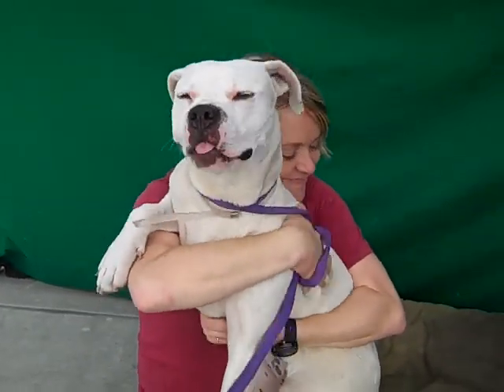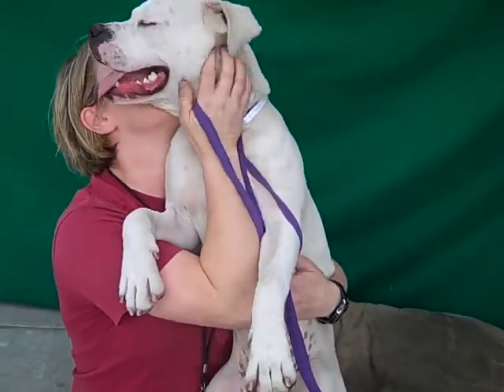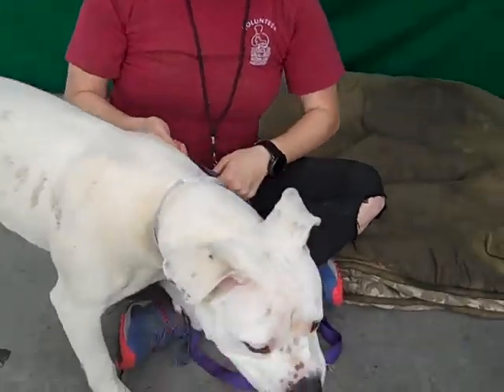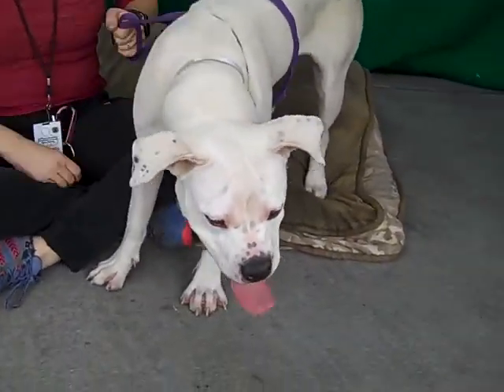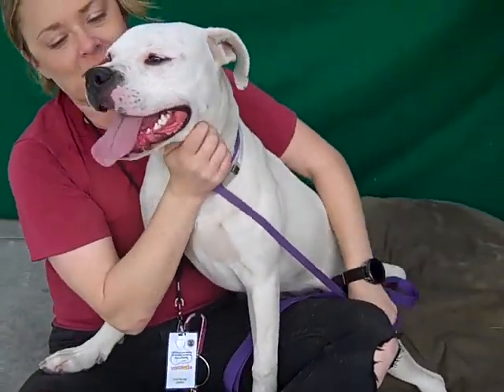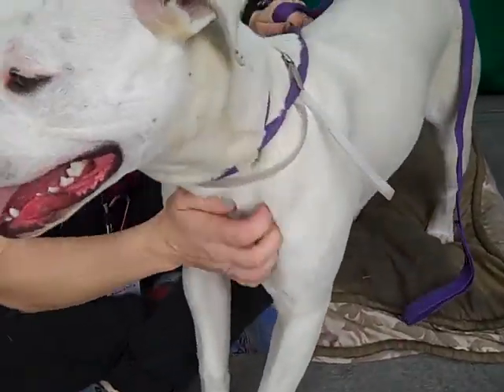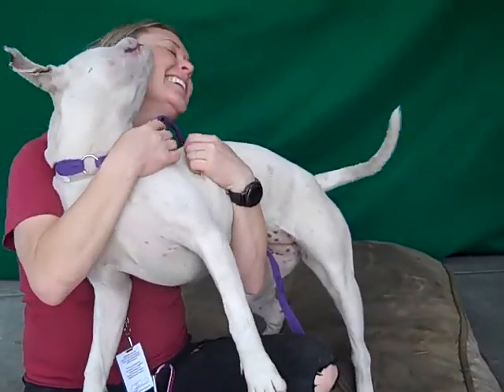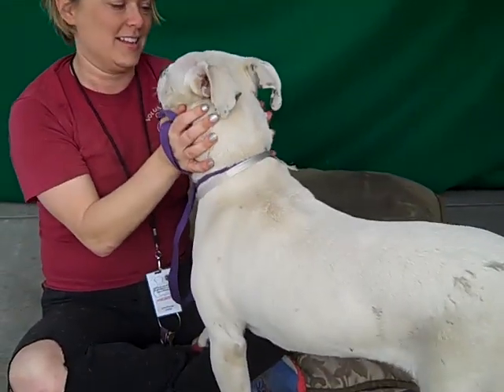A5172493 Maya | Pit Bull/Boxer Puppy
A5172493 Maya is a lovely 9-month-old white-with-black-freckles female Pit Bull and Boxer mix who was found as a stray in El Monte and brought to the Baldwin Park Animal Care Center on April 26th. Weighing 44 lbs and expected to grow to around 50 lbs, Maya is beautiful inside and out: she has an adorably snubby face and deeply soulful eyes and also is affectionate and playful. Maya savors human affection,  petting her is so nice because she has the softest fur and cuddles up against you. She also enjoys the company of other dogs. Maya hasn’t had any formal training yet, so will benefit from basic obedience work. She is clever and cooperative,  we expect will learn quickly. Maya sailed through her shelter-administered temperament test, and we anticipate will thrive in any loving, active home, including those with kids. Marvelous Maya will be an awesome indoor best friend to the lucky person or family who adopts her.